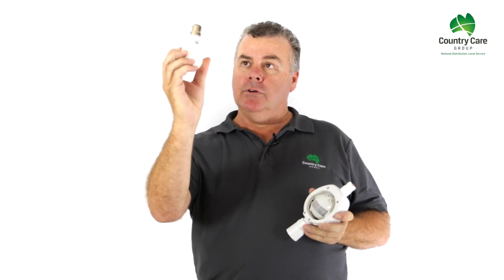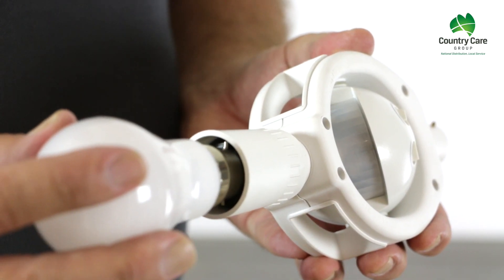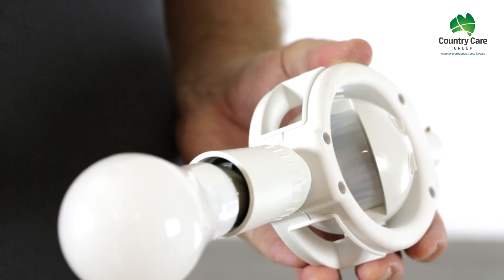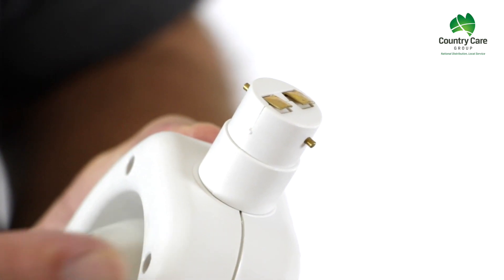DVA Falls Prevention Beon Sensor Light